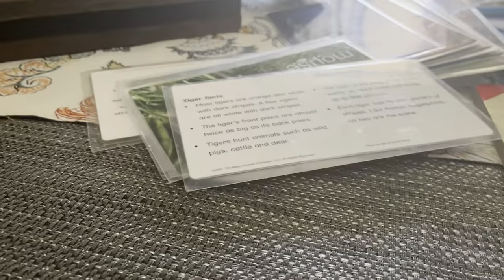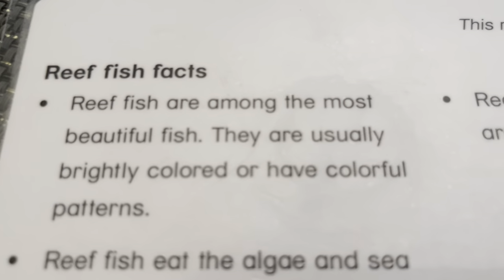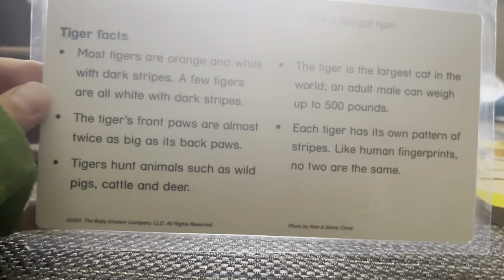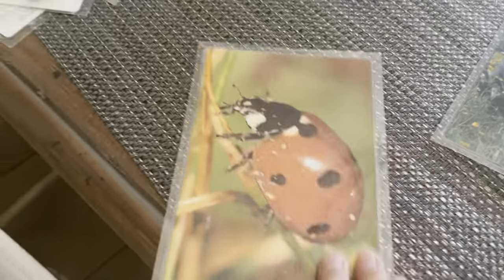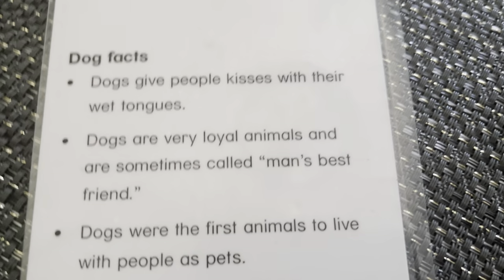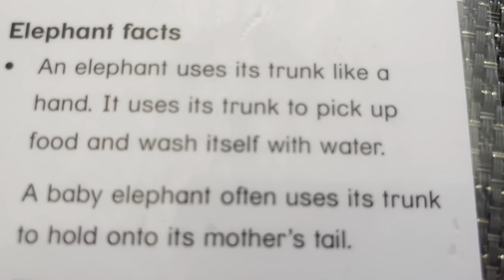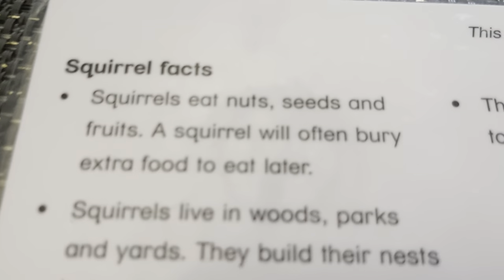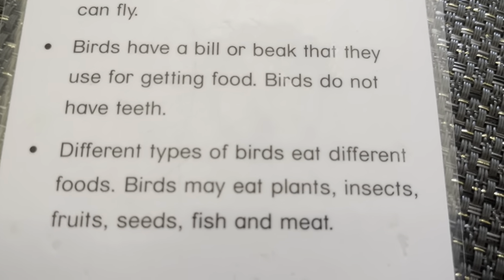Baby Einstein Animal Flashcards An English Video